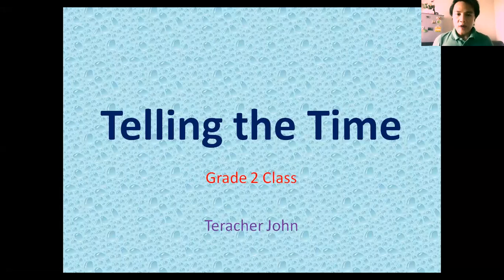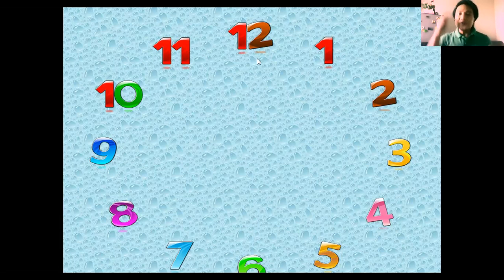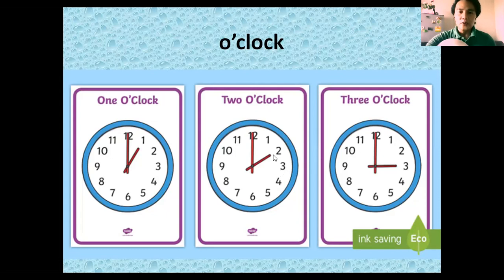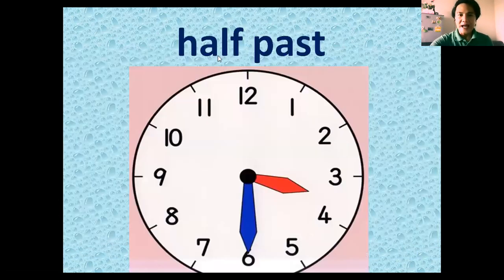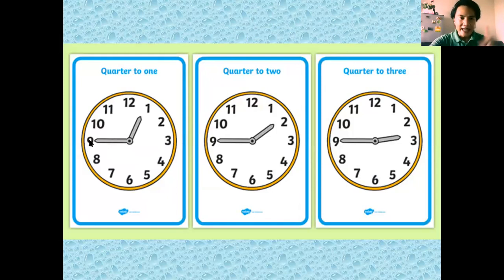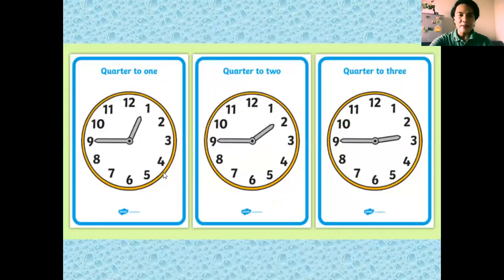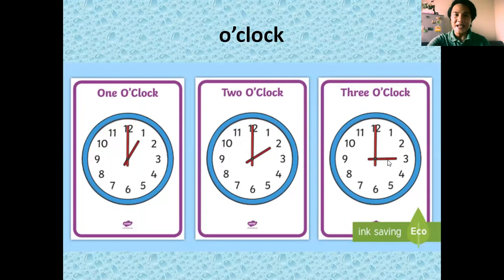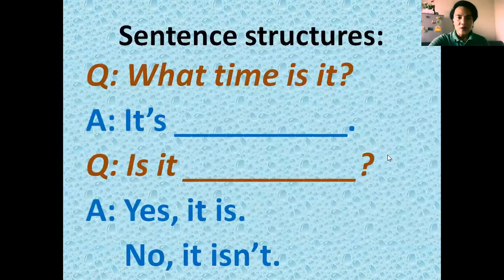P 2 August (2nd week)